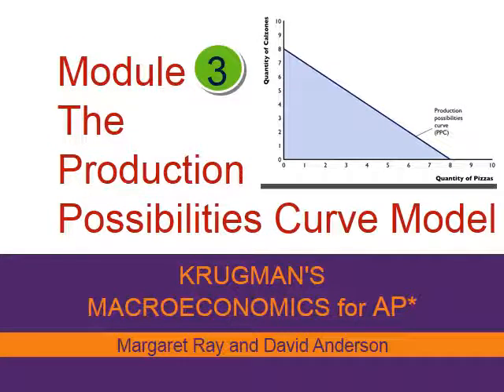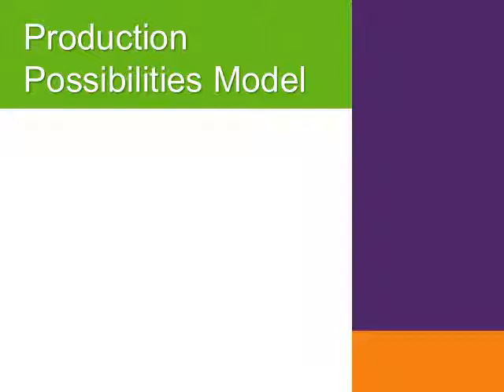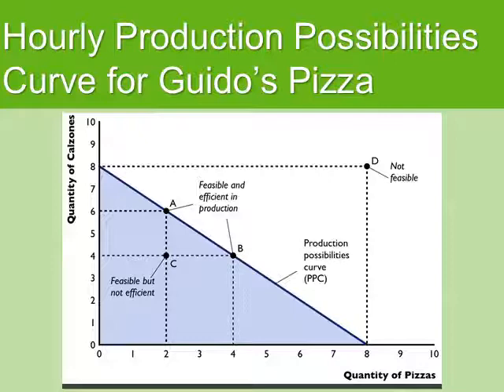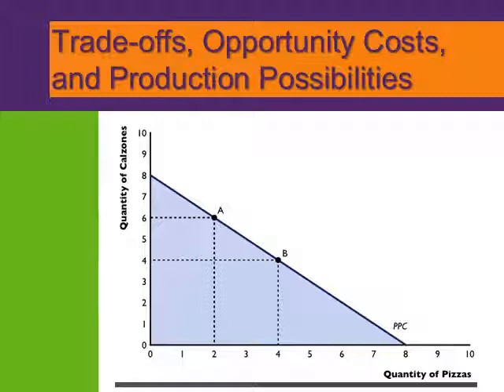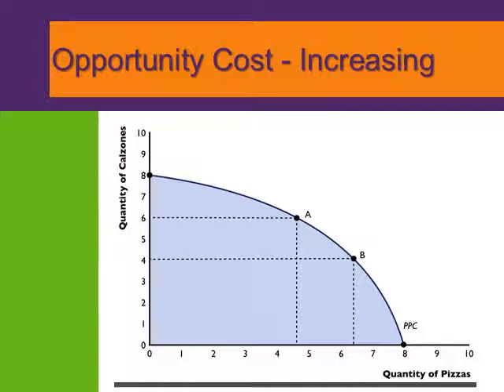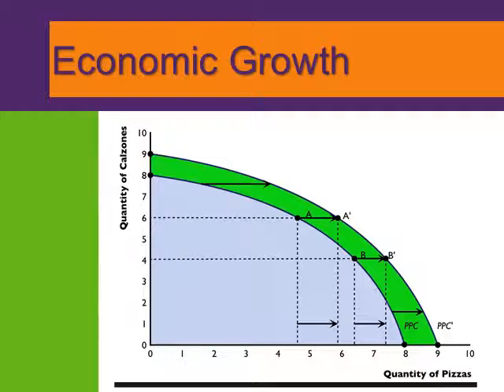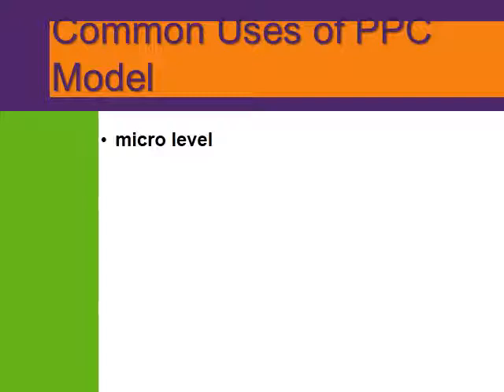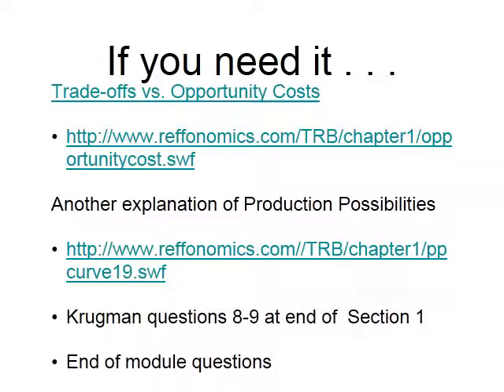3. Production Possibilities